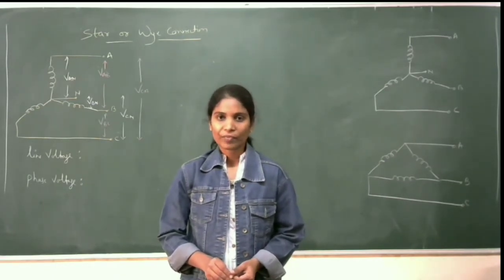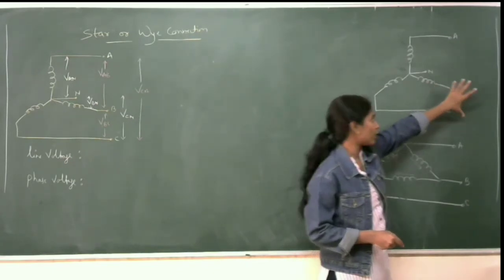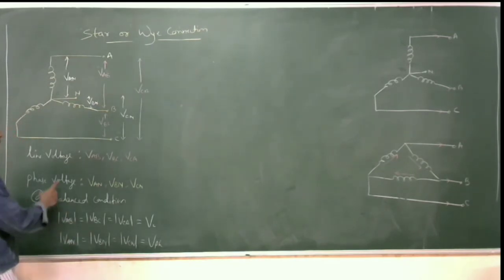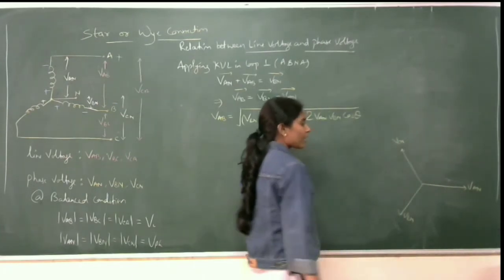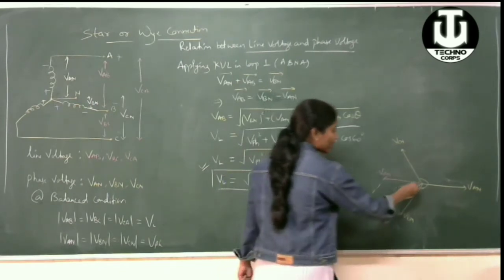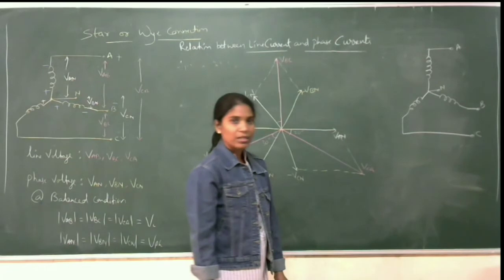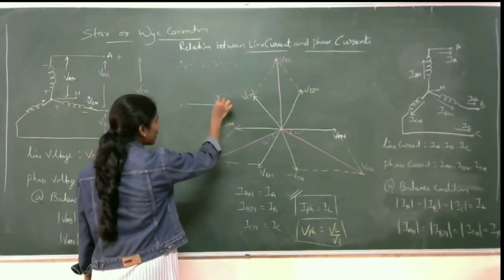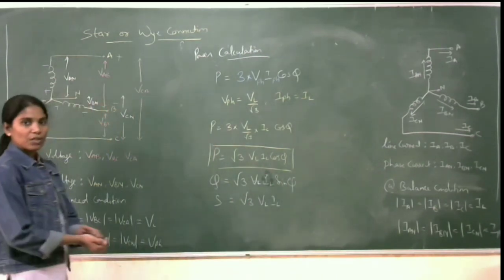Star Connection | 3 Phase AC System | Basic Electrical Engineering | BIT Durg | CSVTU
Characteristics of 3 phase balanced system connected in Star Connection has been explained thoroughly.
Watch the complete video for complete concept.

Contents:
- What is Star Connection?
- What are phase and line quantities?
- Relation between line and phase voltages
- Relation between line and phase currents
- Phasor diagram for 3 phase star connected balanced system
- Power calculations